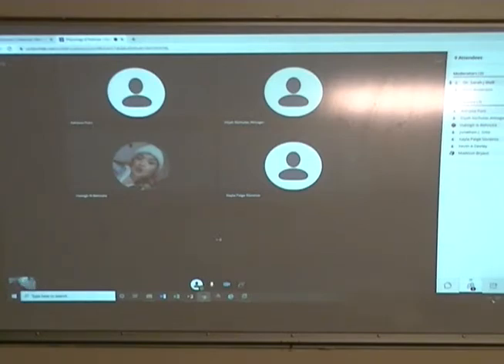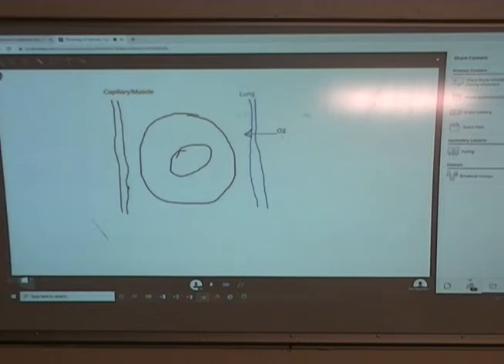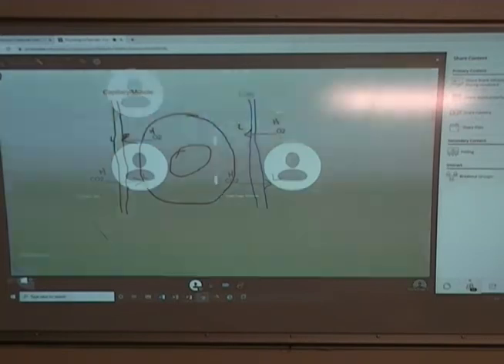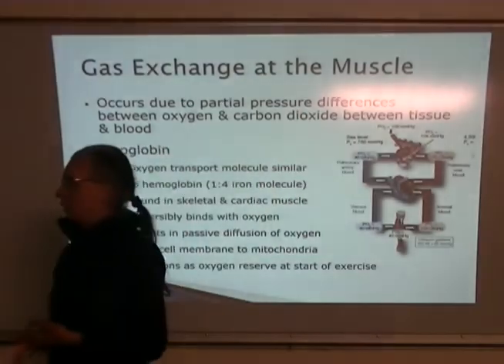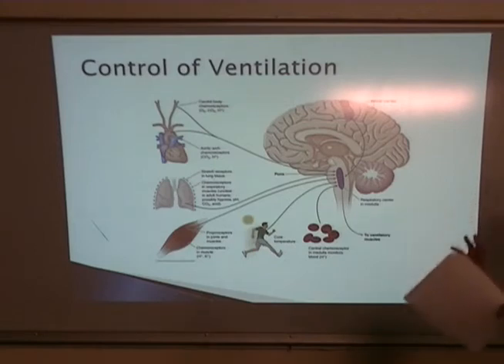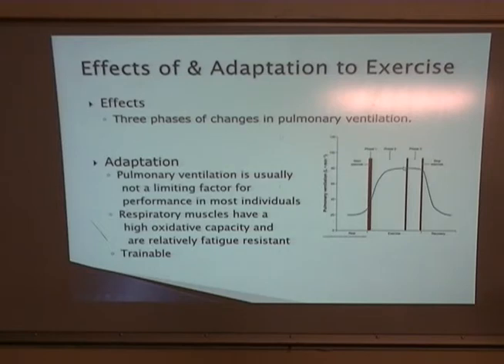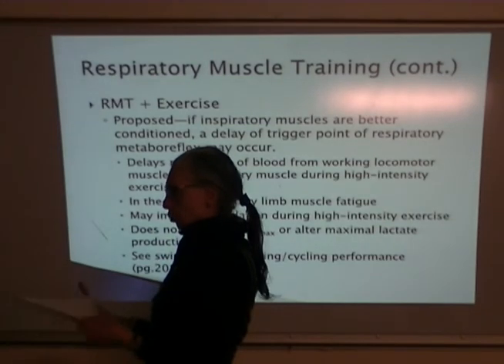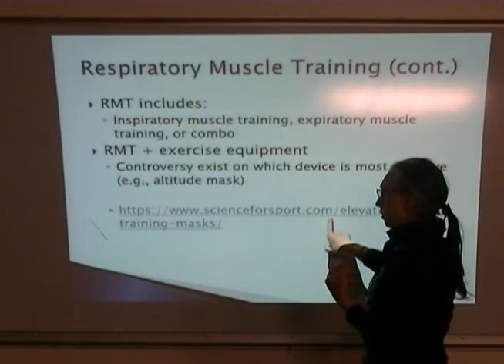HPE 313 Mar 22 21